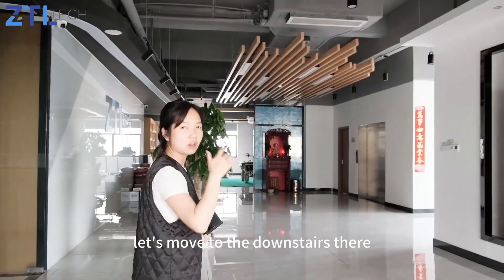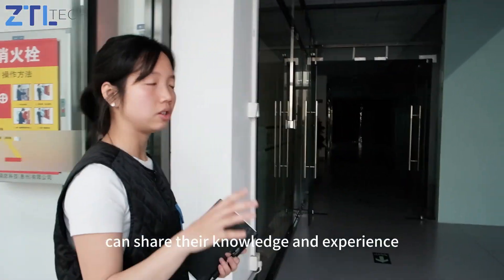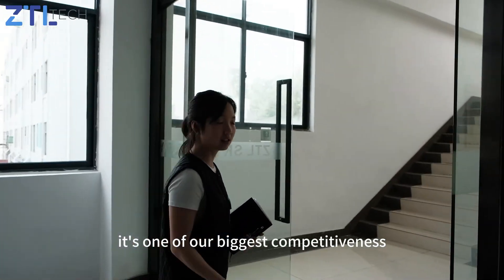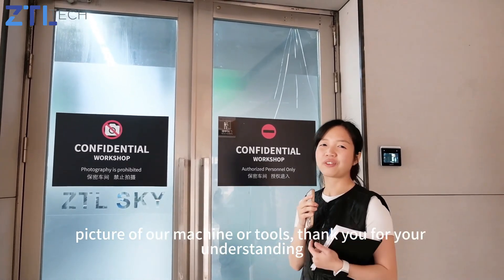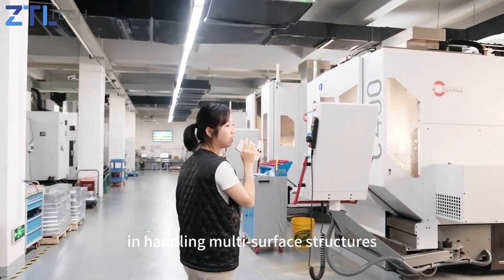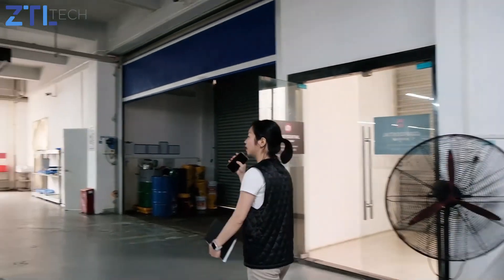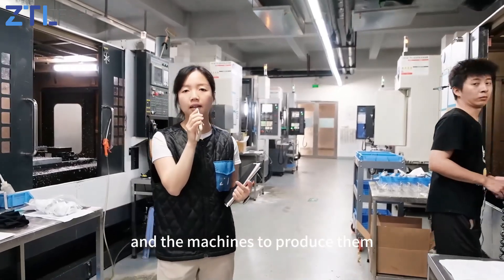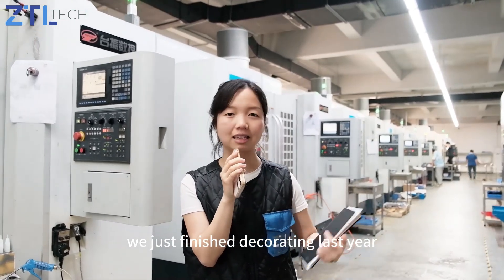Zintilon Calligraphy Room & CNC Machine Shop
In the previous video of the factory tour, we visited the working environment and sample display area of ​​the cncmachining sales staff in Building 1 of Zintilon Technology.

We will visit the calligraphy room on the 2nd floor and the cncmachine shop on the 1st floor of Building 1 at Zintilon this time.